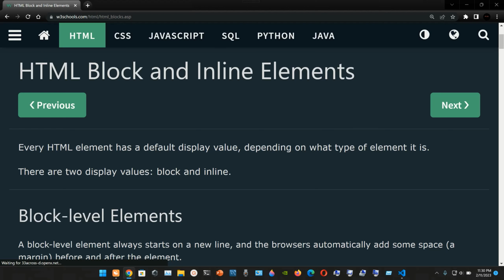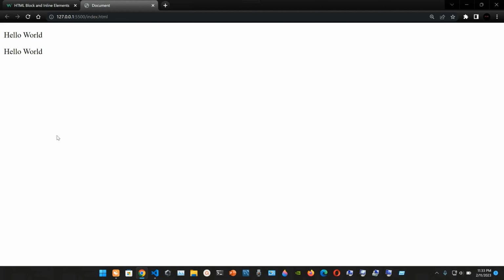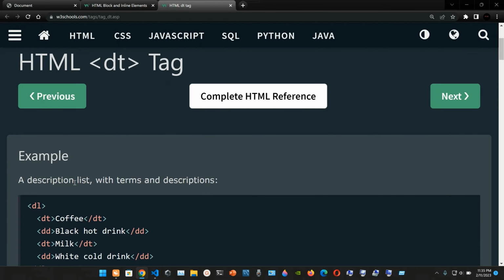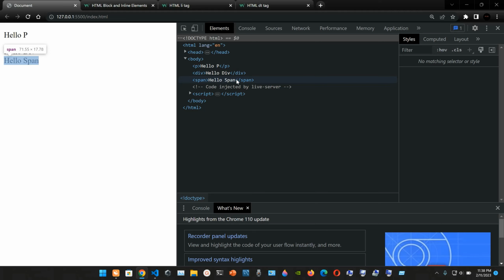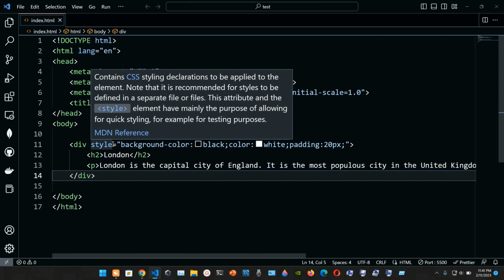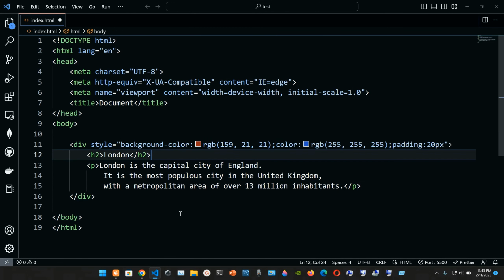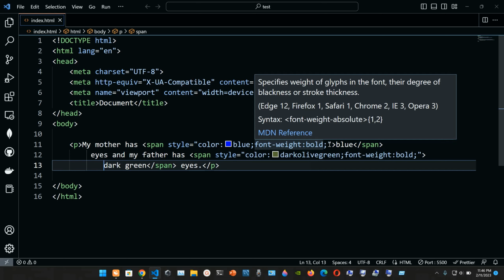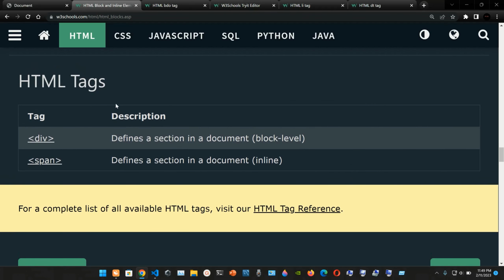HTML Block and Inline Elements - HTML.